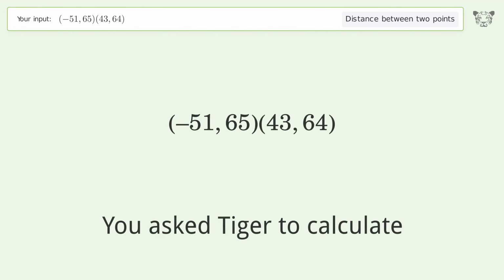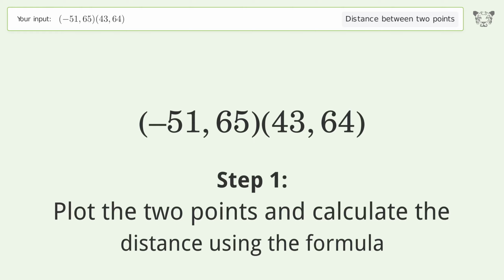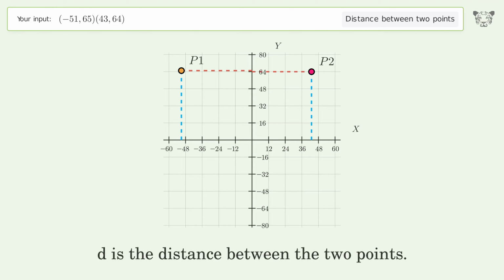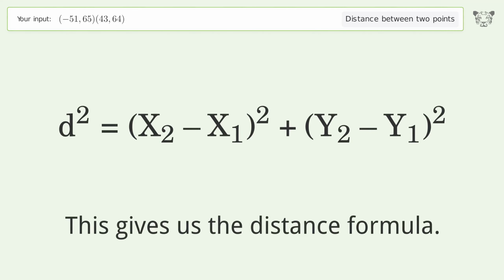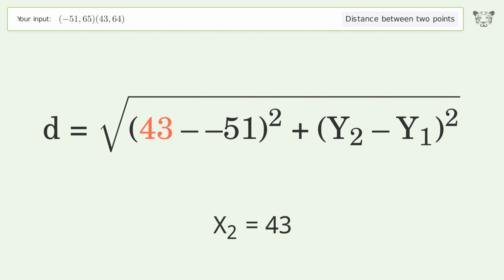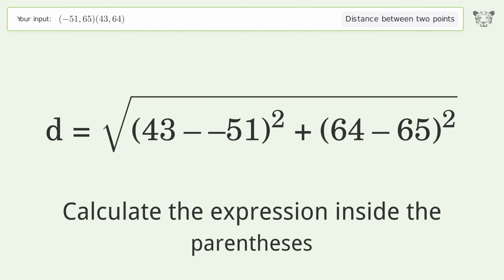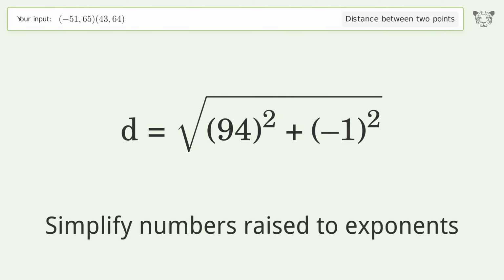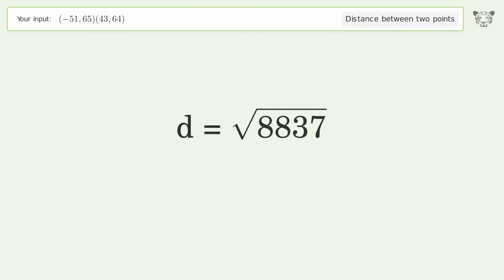Find the distance between two points p1 (-51,65) and p2 (43,64): Step-by-Step Video Solution